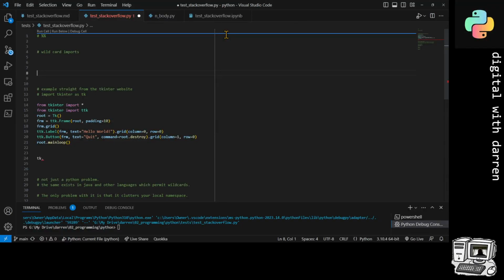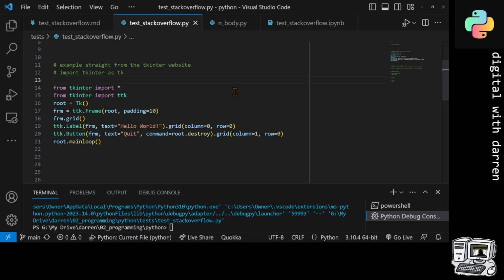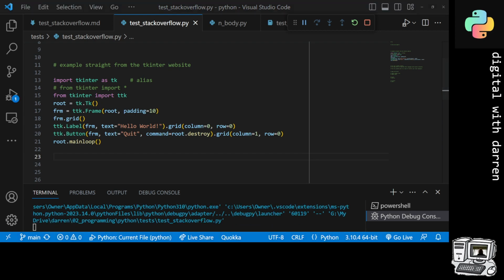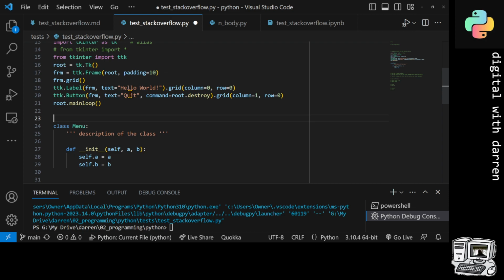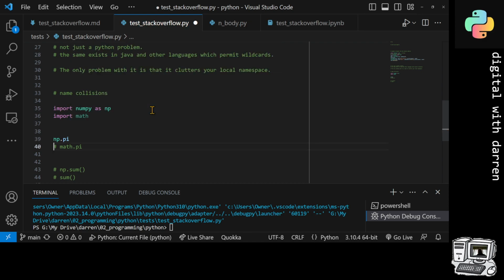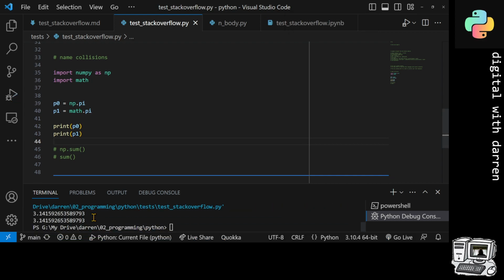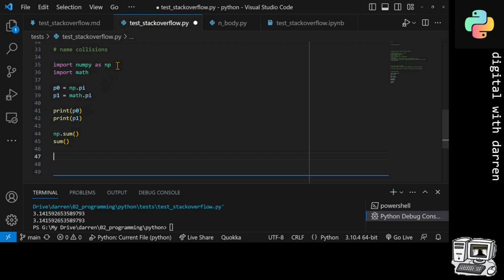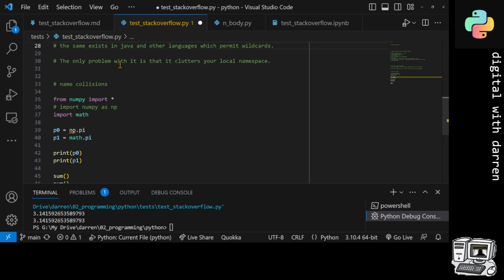wild card imports in python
the description
try to avoid wild card imports in python.
wild card imports clutters your local namespace.